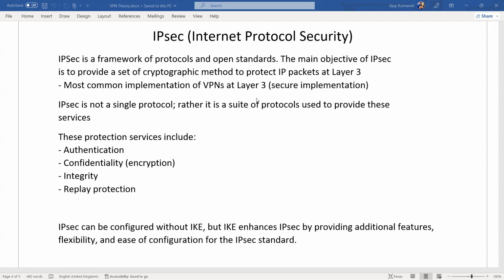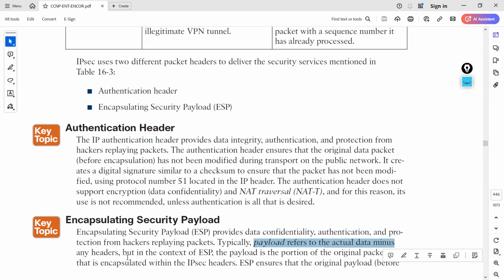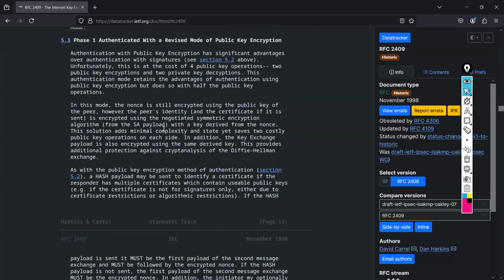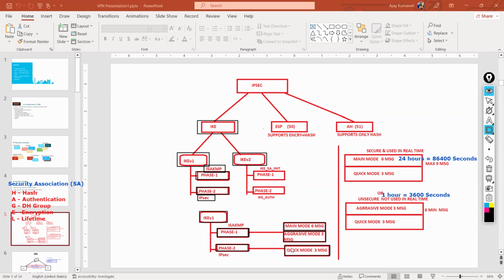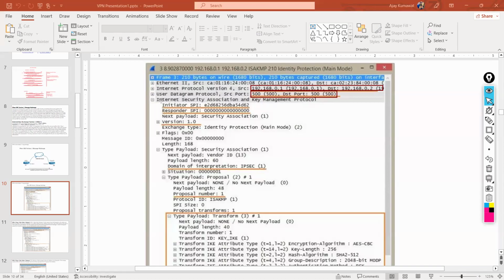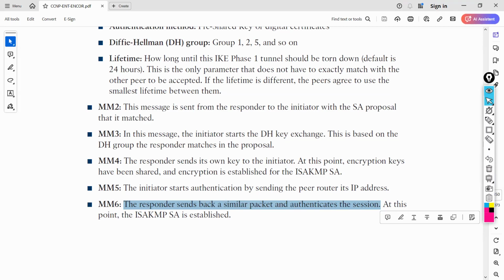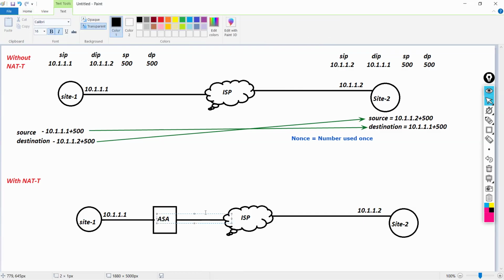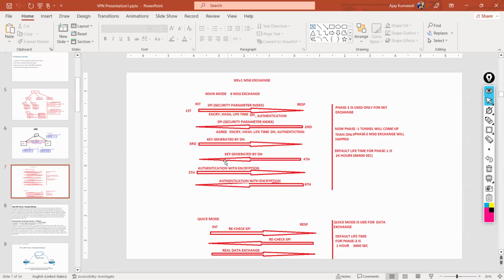Day 3 IPSec Theory and IKEv1 Main Mode Message Exchange